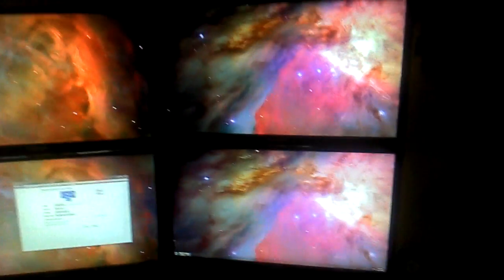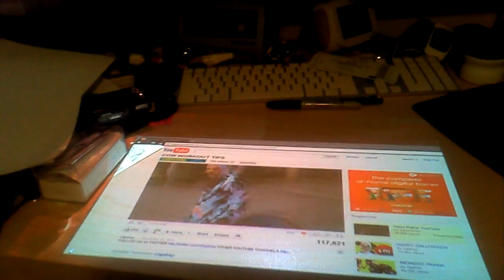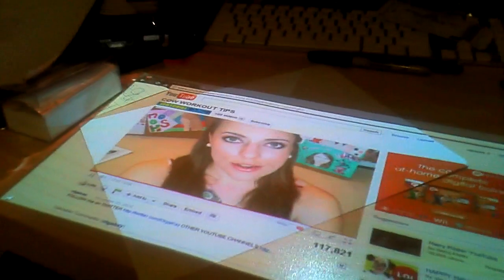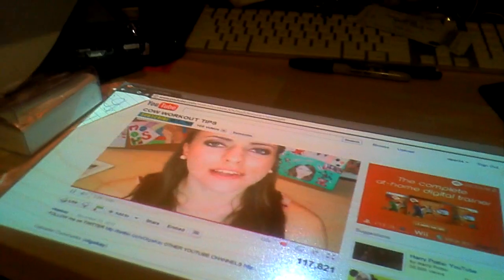How to be a nerd: 5th monitor desktop projection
Desktop projection, USB to DVI external graphics card, custom Erector set projector mount. Dell mini projector.